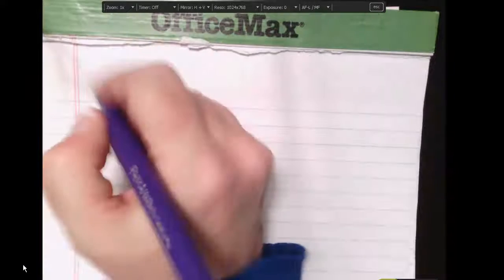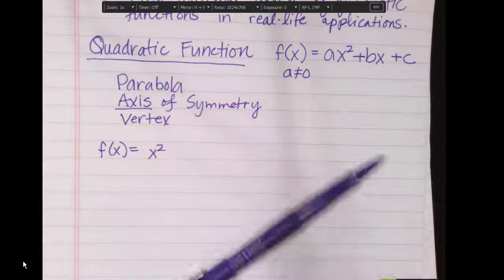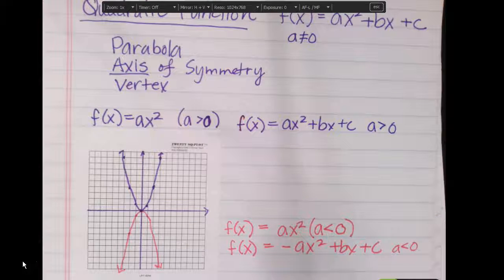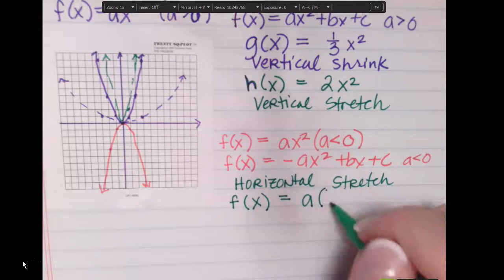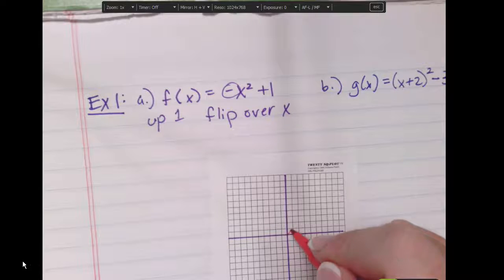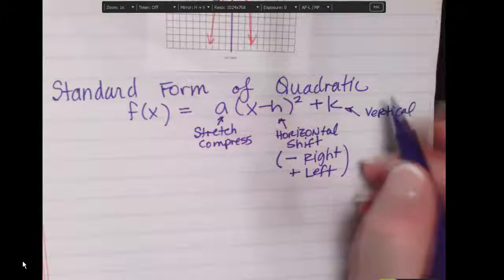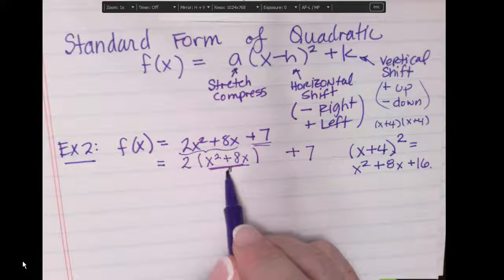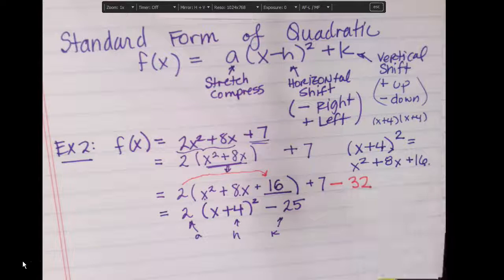2-1 Notes part 1 vocab & completing the square